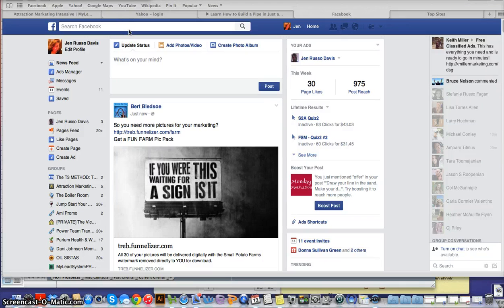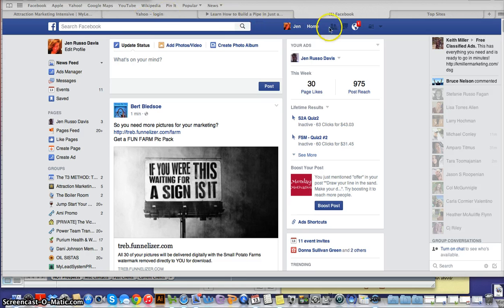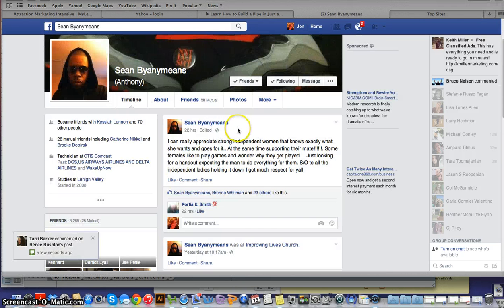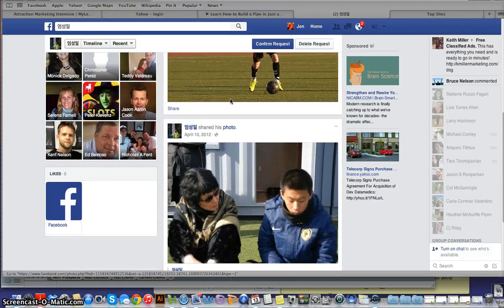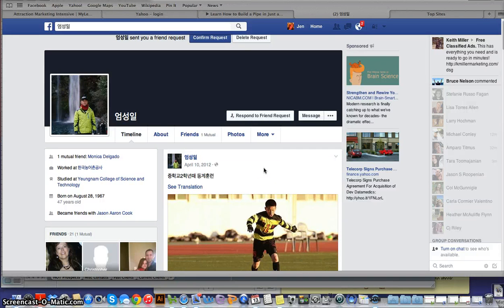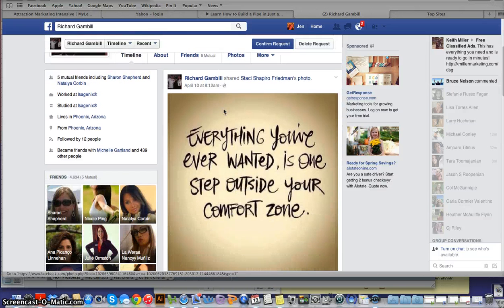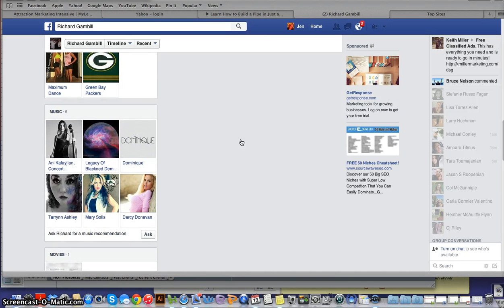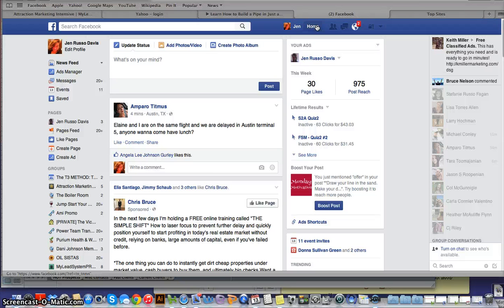Managing Facebook Friend Requests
How to decide which friend requests to accept. A mindful approach to Facebook networking which encourages you to consider each request. My goal is to connect with other home-based business owners with whom I would love to connect. Some questions to consider: Do you know this person? How many mutual friends do you have? Does he have a personal photo and engagement on his page?